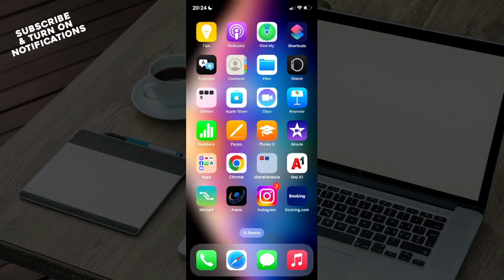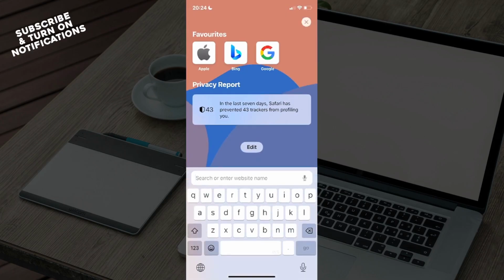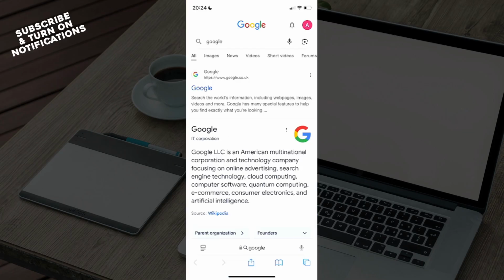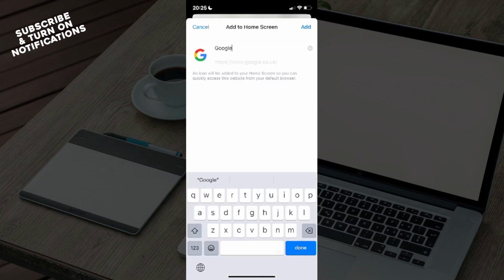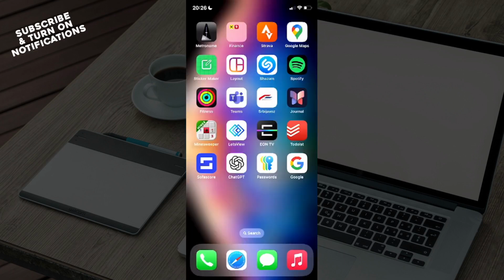How To Add Website Shortcut to Home Screen on iPhone (Easiest Way)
In this video I will show you How To Add Website Shortcut to Home Screen on iPhone. It would be good if you watch the video until the end so that you don't miss important steps.